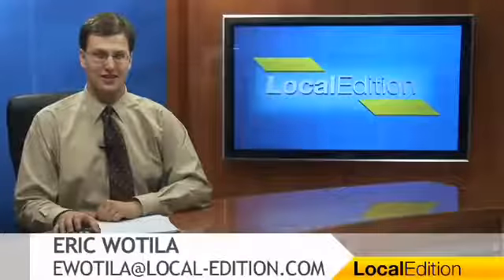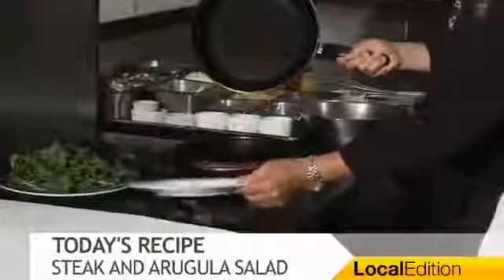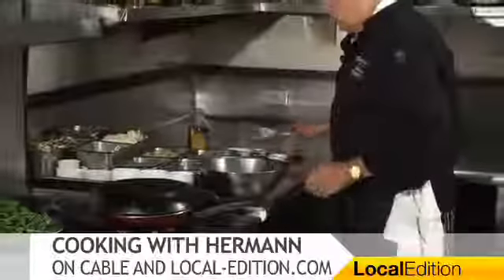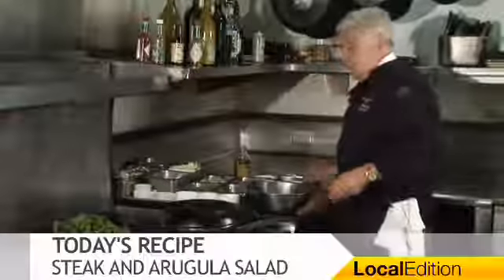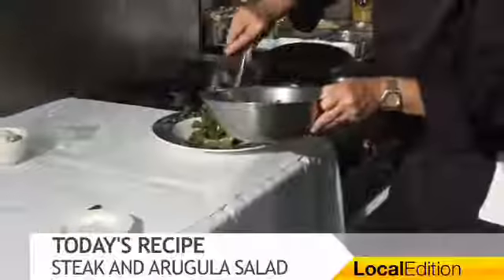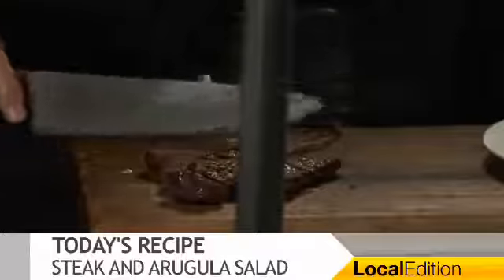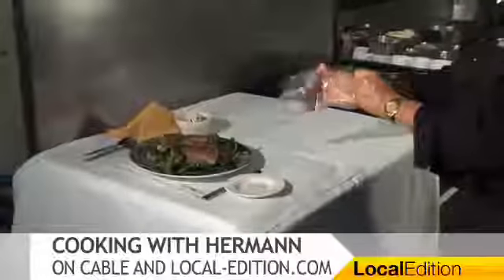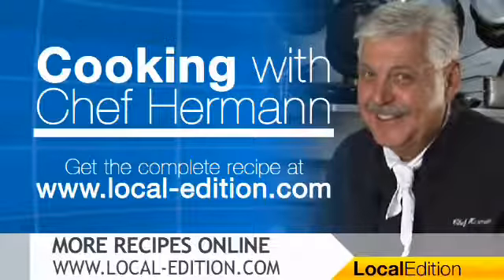Steak and Arugula Salad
This week on “Cooking with Chef Hermann,” the Chef is cooking up a summer dish; a grilled skirt steak and arugula salad with Roquefort and Catalina dressing.

Ingredients:

1 tbs ketchup
2 tbs grainy mustard
2 tsp sugar
1 tsp minced garlic
2 tbs fresh lime juice
1/3 cup extra-virgin olive oil
1 lb skirt steak, trimmed of excess fat and halved crosswise
2 bunches arugula (3/4 lb), tough stems discarded
1/2 cup Roquefort or other bleu cheese (1/4 lb)

Instructions:

Prepare grill for direct-heat cooking.

Whisk together ketchup, mustard, sugar, garlic, lime juice, vinegar, oil, 1/4 teaspoon salt, and 1/8 teaspoon pepper.

Pat steak dry and season with 1/2 teaspoon salt and 1/4 teaspoon pepper. Oil grill rack, then grill steak, covered only if using a gas grill, turning once, 4-6 minutes for medium-rare.

Transfer steak to a cutting board and let rest, loosely covered with foil, 5 minutes.

Toss arugula with enough dressing to coat.

Thinly slice steak diagonally across the grain. Serve steak over salad, sprinkled with Roquefort.